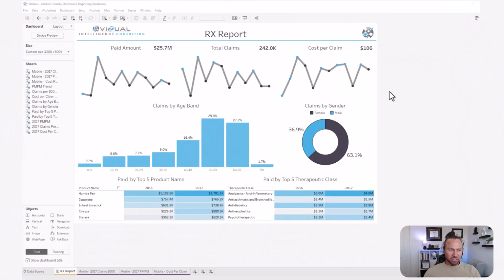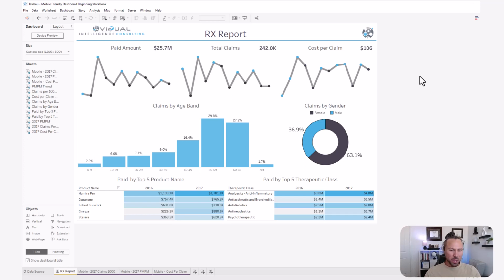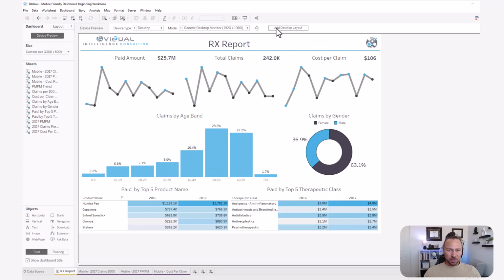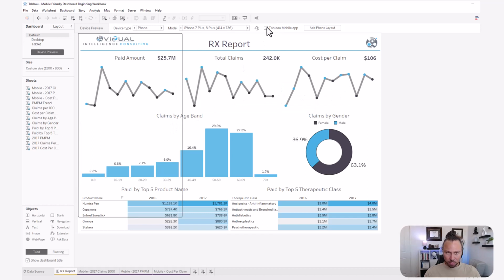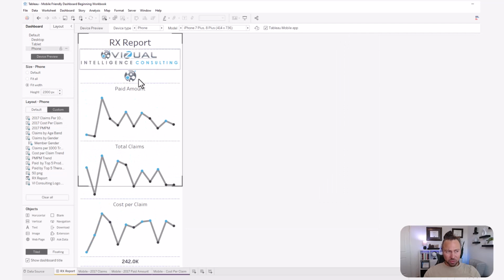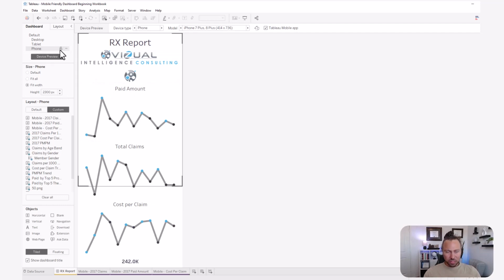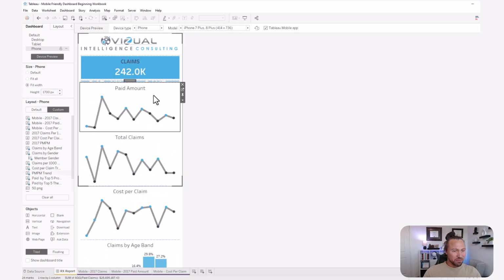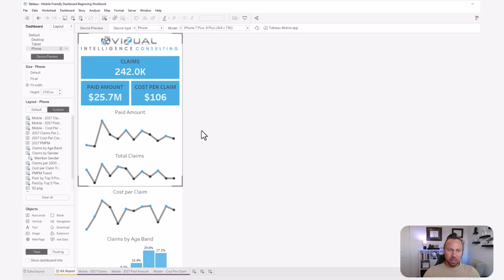Tableau Mobile Friendly Dashboard Guide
Tableau mobile friendly dashboards are not as tedious as most people think. It does take some time but most of your work is done after creating the standard default dashboard. Although it may not be the most fun part of Tableau it is definitely needed if your users will be looking at your dashboards on their phone or tablet. Follow this guide on how to create mobile friendly dashboards in Tableau so your end users don’t throw their phone at you in disgust.

Tableau Default Layout
The default layout is the same dashboard layout you normally work in. This layout will be shown on your desktop, tablet or phone if you do not create specific layouts for each. I generally make my default layout around 1200x800 pixels plus or minus 100 pixels depending on how many charts I have on my dashboard. If you pick this layout, you generally have enough room to do what you want and it will also fit nicely on most laptop screens. One thing to stay away from on any devices is horizontal scrolling so try not to make it too wide. For the default layout you will create dashboards like you normally do but if possible, try to use containers and not float as much as possible, this will make things easier when creating the other layouts.

Tableau Desktop Layout
The desktop layout is the easiest one because it is already done! The benefit of creating the default layout as your desktop layout is you don’t have to do anything for this one.

Tableau Tablet Layout
The tablet layout is also really easy especially if you didn’t make your default dashboard very large and used containers. It will shrink some when adding the tablet layout but generally it’s pretty close to the final product already. You will probably have to resize some things or move some floating objects but you shouldn’t have to do much. This is where the containers come in handy because if everything is in containers it will all adjust accordingly.

Tableau Phone Layout
Here is where all the hard work is done, this is obviously the biggest change from the default view. On a phone you have a lot of vertical room and very little horizontal room so you will have to make a lot of adjustments. When you select the phone layout it will stack all your charts on top of each other, even the floating ones so you will have a lot of moving and adjusting to do. You will also find that many charts you built for the default view will not work for the mobile view. Delete charts and creating specific charts for your mobile layout will make the difference between an acceptable dashboard on mobile and an excellent mobile friendly dashboard. Take a little extra time to duplicate and adjust some of the charts so they look better on mobile. You may also have to create charts from scratch just to be used on mobile. You will need to put these charts in the default view and hide them like I did in the video in order for them to be useable in the phone layout view. Below are some tips to help you make more mobile friendly charts for your mobile layout.

• Always lock pan and zoom on maps
• Use sheets as filters instead of quick filters
• Make sure marks are large enough to be touched by a finger not a cursor if using actions
• Simplify and enlarge font on Tooltips
• Shorten titles and may need to reduce font size
• Add some instructional text to give the end users some directions on things like clicking marks or actions

Conclusion
Now that you have all 3 layouts create, you must test it out of all 3 different devices. I would test it out on multiple phones and tablets especially. It always looks slightly different on Tableau Desktop compared to Tableau Online or Server so test it out on as many devices as you can.
Spending the extra time to create these layouts will be greatly appreciated by your end users. Just to be clear I do not create these layouts unless I know my users are looking at it on mobile or I am being asked to do it by the users. I don’t have many clients that use Tableau on mobile devices but the ones that do, this is a very important skill to have.

ABOUT VIZUAL INTELLIGENCE INC.
Vizual Intelligence Inc. is an Innovative, Creative and Effective Tableau Consulting & Training Company led by a young entrepreneur with a goal to use his expertise with Tableau to revolutionize your business intelligence.